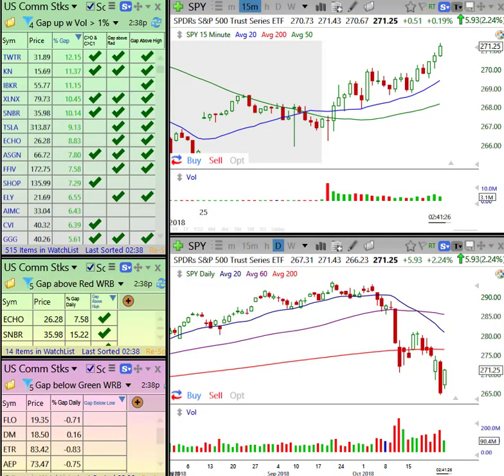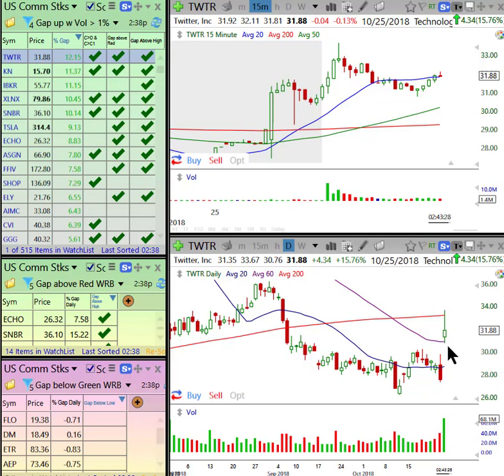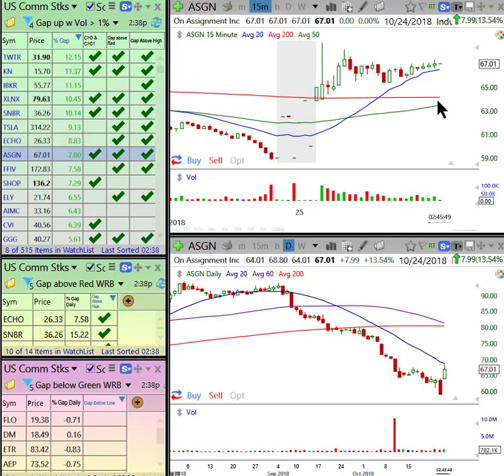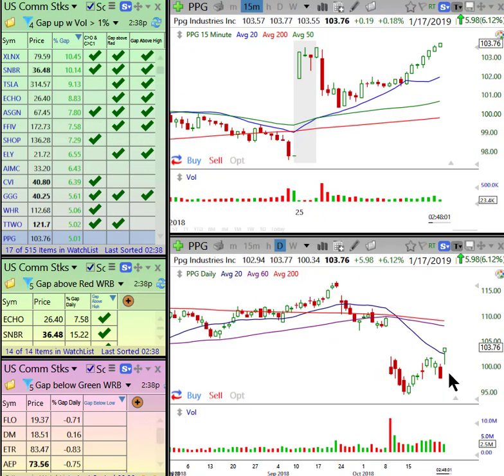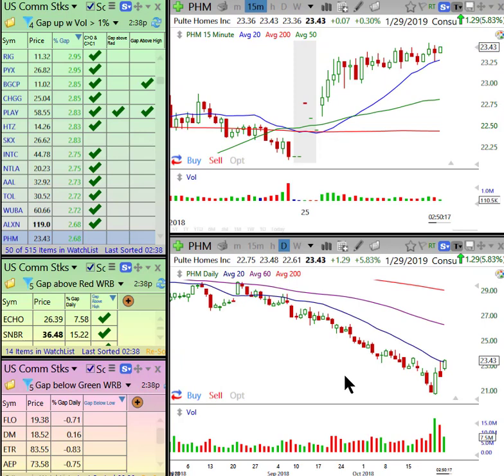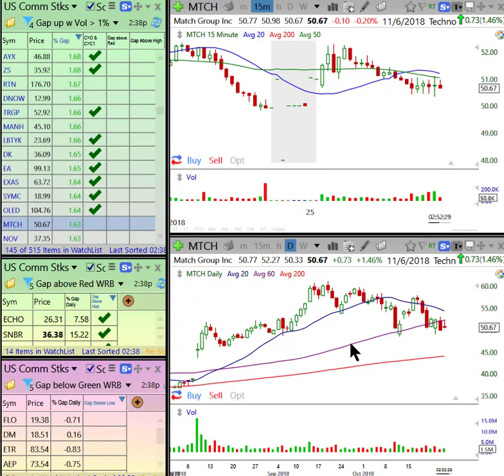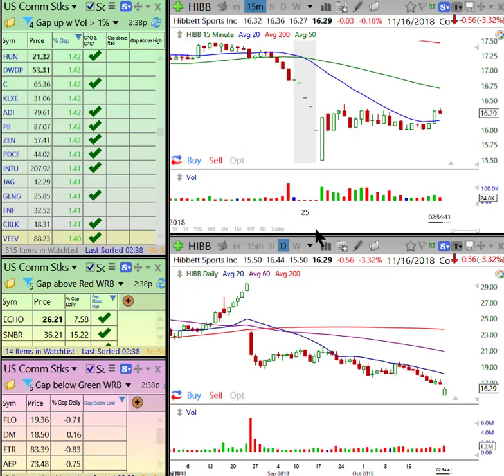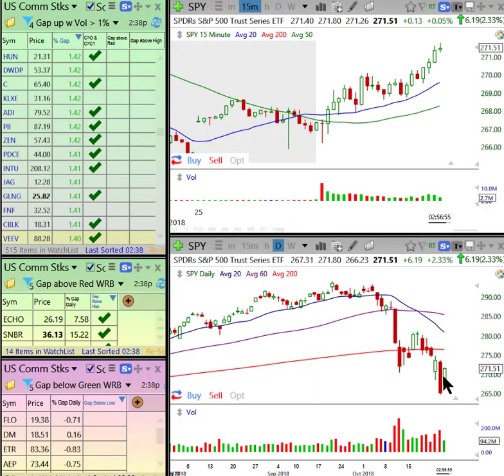Live Scanning for Gap Trade Setups in Green Trading Room – MasterTrader.com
With today’s bullish gap up, watch us scan – live – for gap setups to trade and rate them based on quality.

Not all gaps are created equal – or tradable.

We will show you our steps to find great setups, then show you how we use the opening action to determine if and when to enter the trade, and how to manage it.

For a free 3-day complimentary access to the Master Trader Green Room, please go

We approach the markets each day using the Master Trader Method (MTM) to enter planned trades, look for new opportunity, and manage open trades.

Although faced with different setups daily, we apply our honed skills as a commercial pilot or professional poker player would. With a Plan that you can learn too.

In the Master Trader Green Room, we trade stocks, options, and ETFs in real-time.

Learn how we scan pre-market compelling gap trades and discuss a “plan of attack” to profit.

For a free 3-day access to the Master Trader Green Room, sign up

Learn Master Trader Swing Trading strategies to profits over a few days to weeks,

Access the Program that puts you on the Master Trader Income Path,

 Master Trader and You Building Your Financial Future Together!